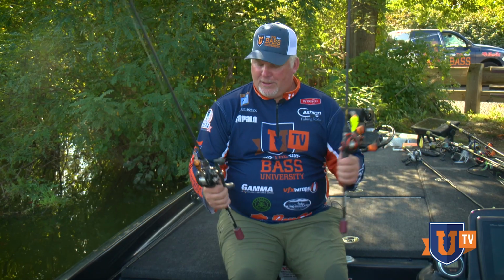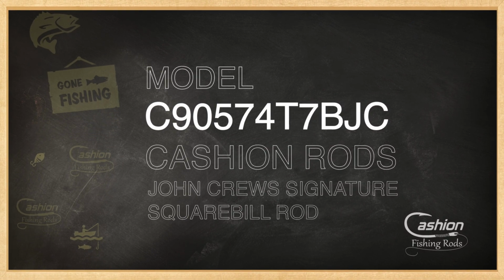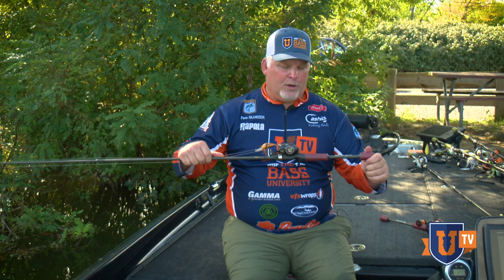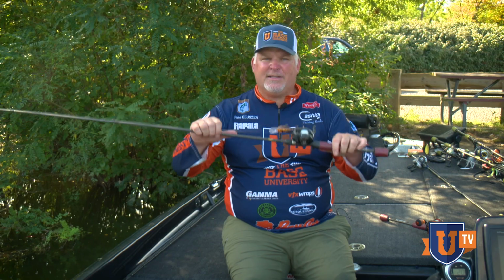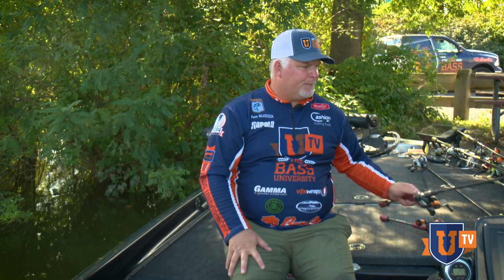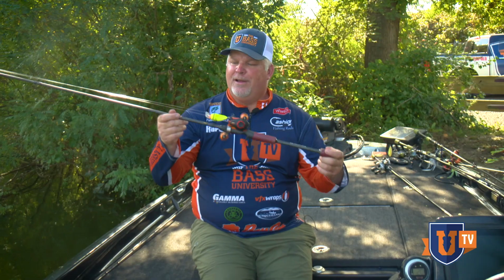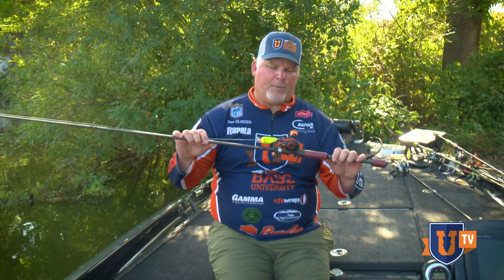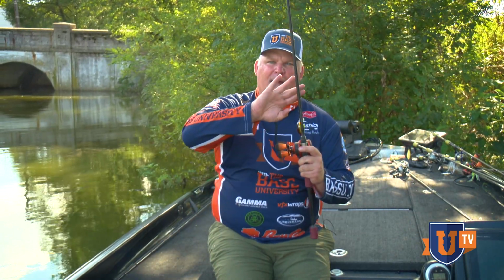"Crew's Cashion Cranking Class"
Pete Gluszek veteran Angler and educator goes into the details of what makes the Cashion Crews Series Cranking Rods better.  Pete's years of experience make him an authority on not only techniques but also equipment and design.  Pete talks specifically about how Cashion makes the rod specific to maximize performance for all anglers.